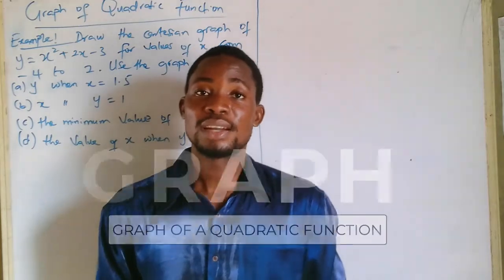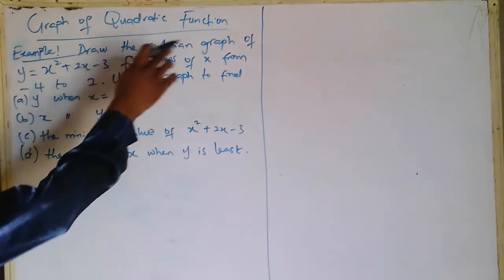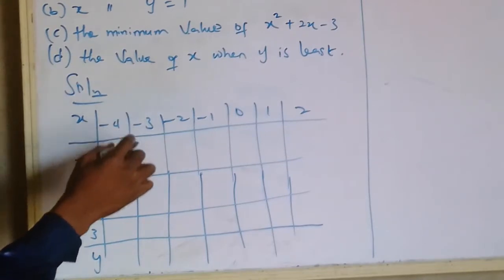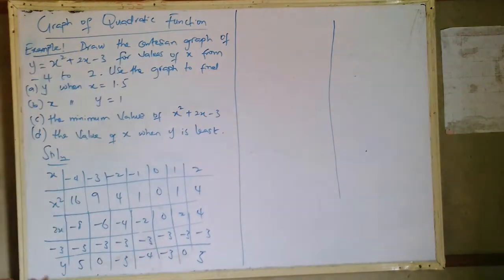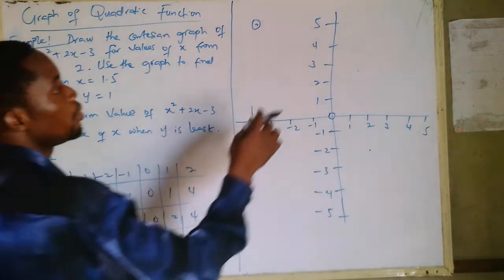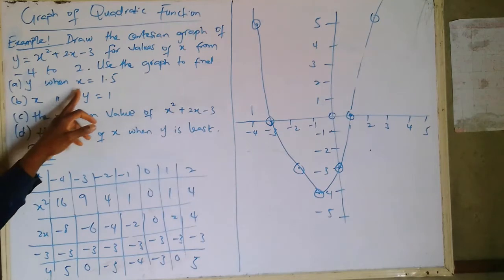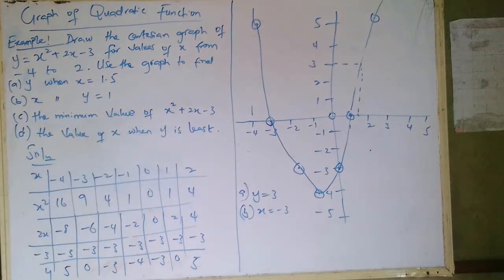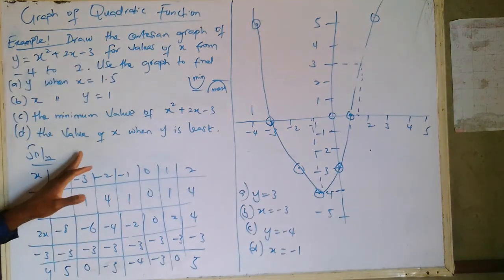Graph of a Quadratic Equation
You will not want to stop until the end🙂😌✊🤝